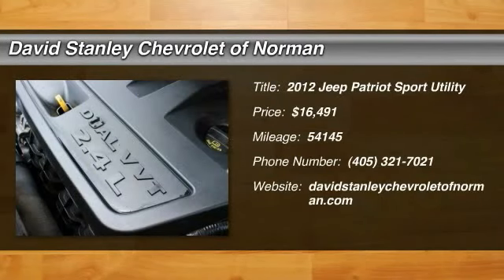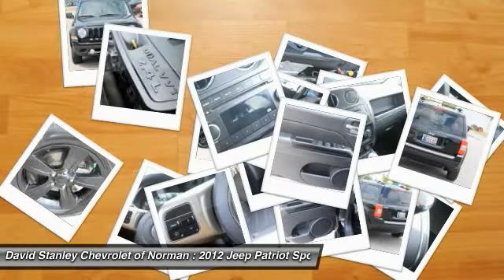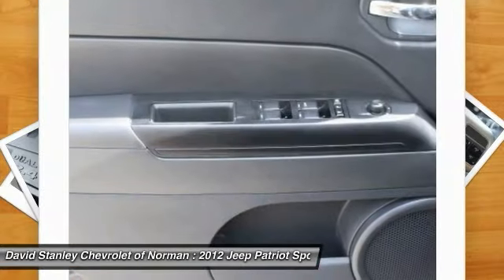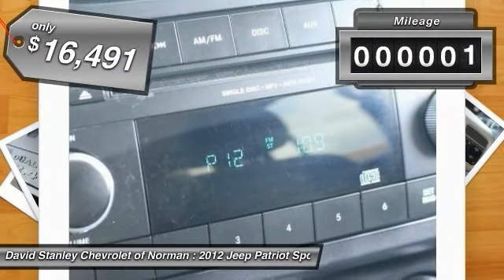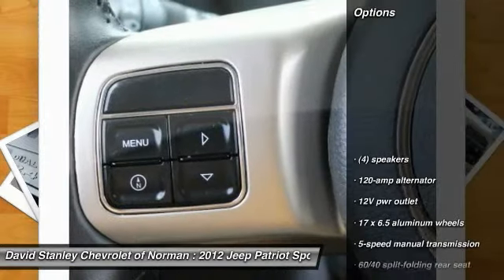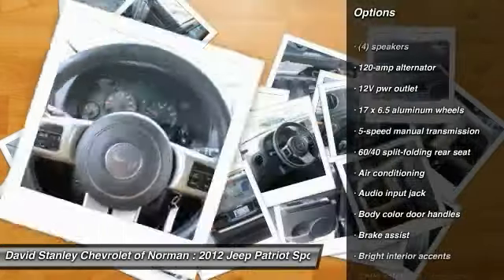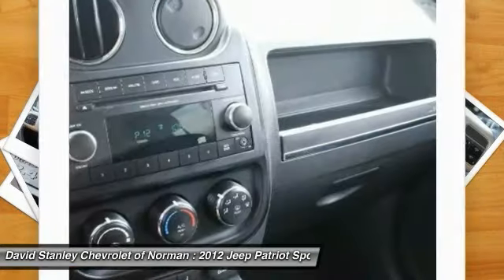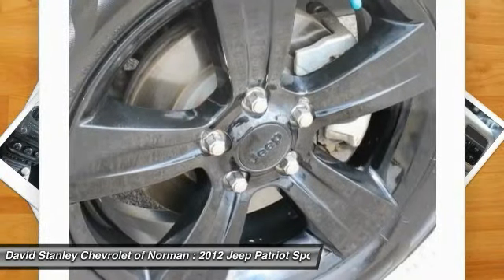2012 Jeep Patriot Norman OK 401909A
2012 Jeep Patriot

Looking for the right car? Today could be your lucky day. With 54145 miles, this , 2012 Jeep Patriot equipped with Automatic transmission could be yours. Request more information and set up a test drive right away.